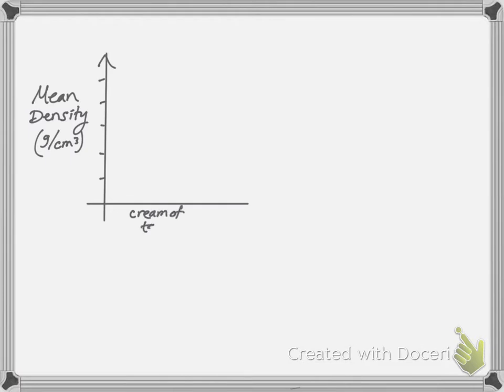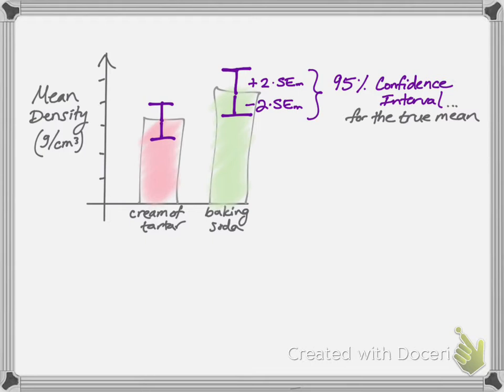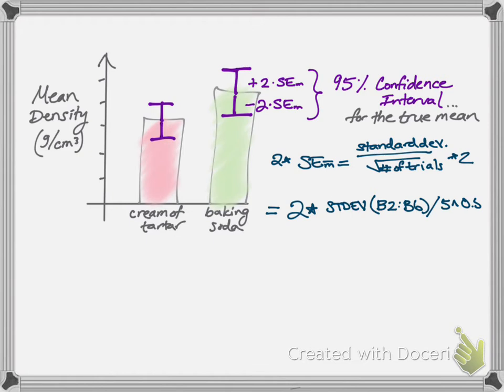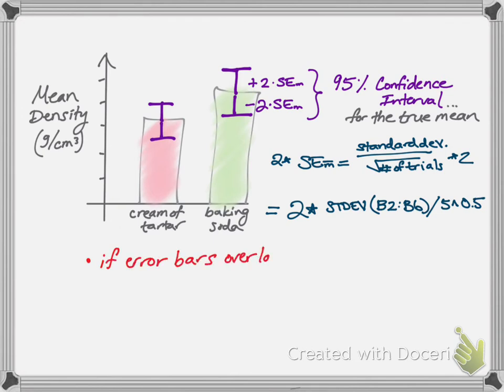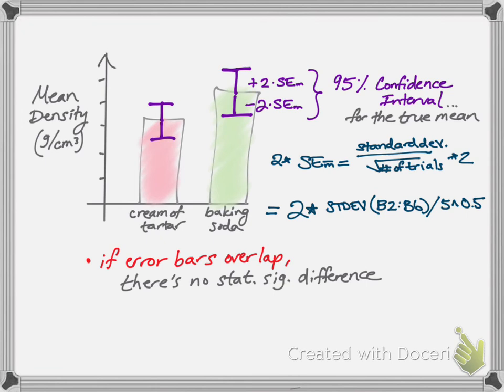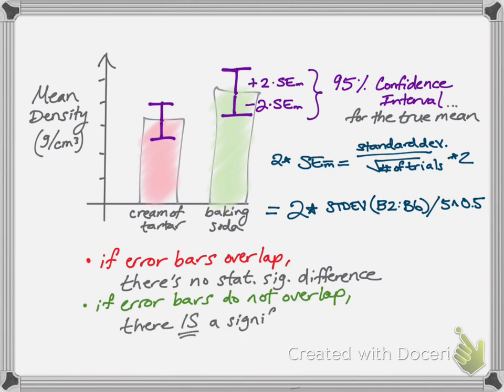Error bars… why?